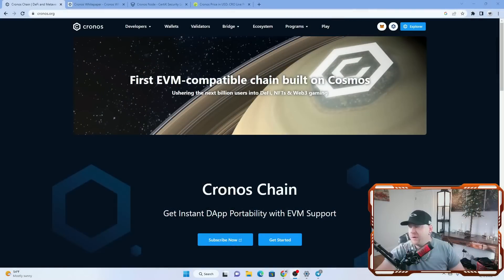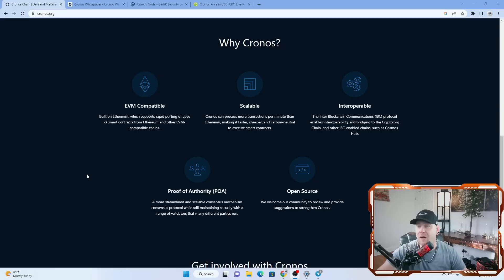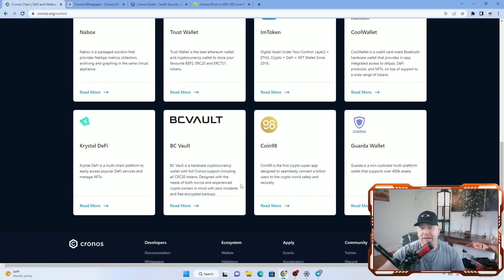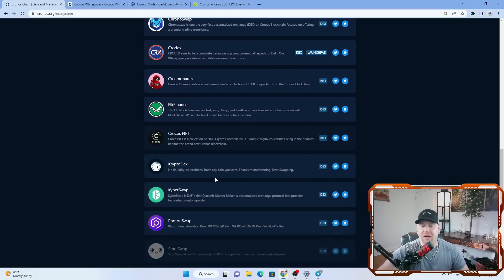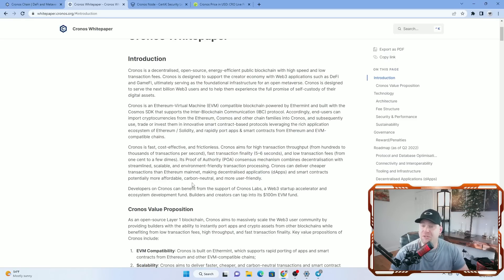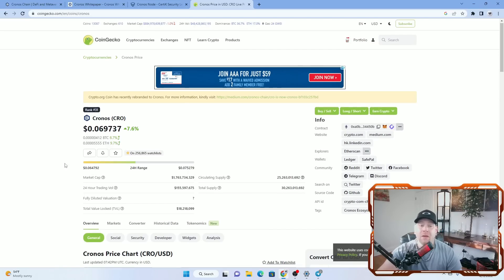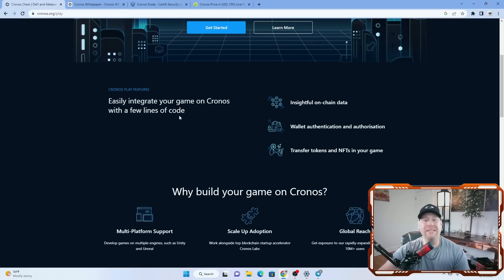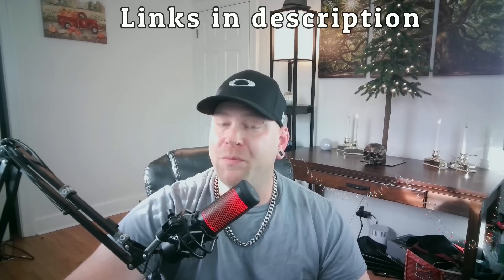Cronos: Ushering The Next Billion Users Into DeFi, NFTs & Web3 Gaming!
Cronos is a decentralised, open-source, energy-efficient public blockchain with high speed and low transaction fees. Cronos is designed to support the creator economy with Web3 applications such as DeFi and GameFi, ultimately serving as the foundational infrastructure for an open metaverse.

  Cronos is designed to serve the next billion Web3 users and to help them experience the full promise of self-custody of their digital assets.
Cronos is an Ethereum-Virtual Machine (EVM) compatible blockchain powered by Ethermint and built with the Cosmos SDK that supports the Inter-Blockchain Communication (IBC) protocol. Accordingly, end-users can import cryptocurrencies from the Ethereum, Cosmos and other chain families into Cronos, and subsequently use, trade or invest them in innovative smart contract-based protocols leveraging the rich application ecosystem of Ethereum / Solidity, and rapidly port apps & smart contracts from Ethereum and EVM-compatible chains.

  Cronos is fast, cost-effective, and frictionless. Cronos aims for high transaction throughput (from hundreds to thousands of transactions per second), fast transaction finality (5–6 seconds), and low transaction fees (from one cent to a few dimes). Its Proof of Authority (POA) consensus mechanism combines decentralisation with streamlined, scalable, and environment-friendly transaction processing. Cronos can deliver cheaper transactions than Ethereum mainnet, making decentralised applications (dApps) and smart contracts potentially more affordable, carbon-neutral, and more user-friendly.